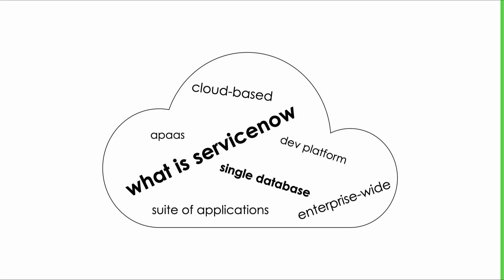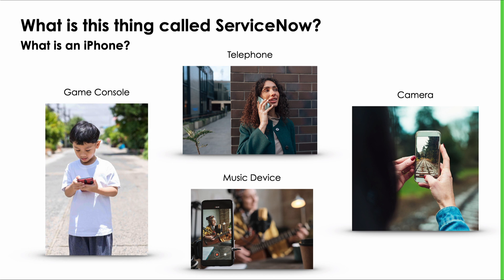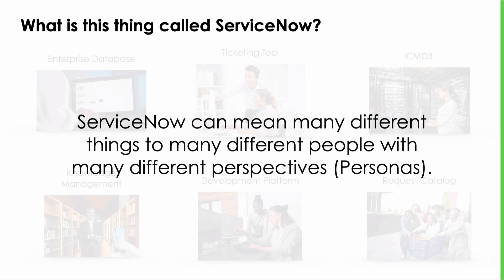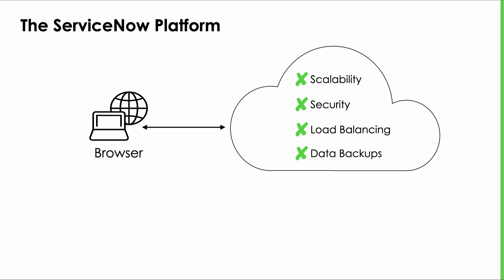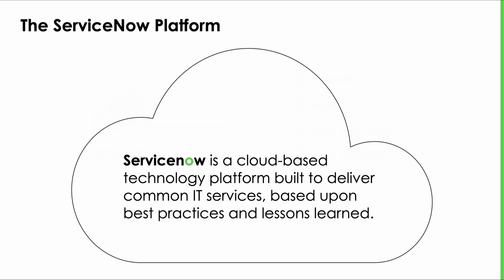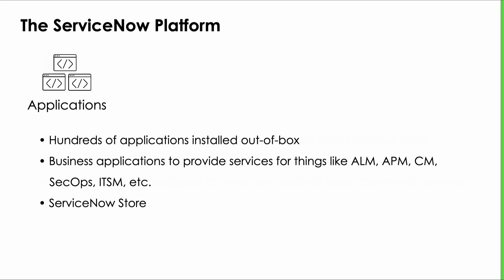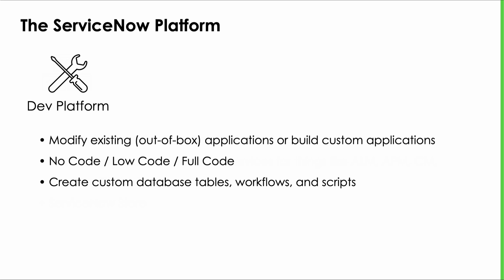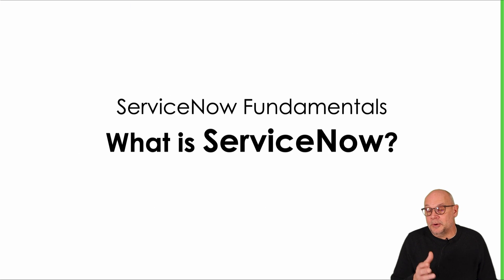What is ServiceNow? Explained Simply for Beginners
ServiceNow can mean very different things depending on who you ask — a ticketing tool, a development platform, a service catalog, or a knowledge base. So… what *is* ServiceNow, really?

In this video, we break it down in the simplest possible way — starting with the big picture and walking through the three core parts of the platform: the database, the suite of applications, and the development environment.

• What ServiceNow actually is (and why it’s hard to define)
• Cloud-based platform overview
• The enterprise-wide ServiceNow database
• Out-of-box applications and the ServiceNow Store
• The development environment: no-code, low-code, and full-code
• Why ServiceNow is used across departments, teams, and industries
• A simple definition you can use going forward

► Get the Study Guide + Course:

• Download the free CSA Study Guide to help you understand the core concepts of ServiceNow and prepare for the CSA certification exam

• Ready to go deeper? The CSA Masterclass & Prep Hub includes training videos, study notes, sample questions, and everything you need to pass the exam